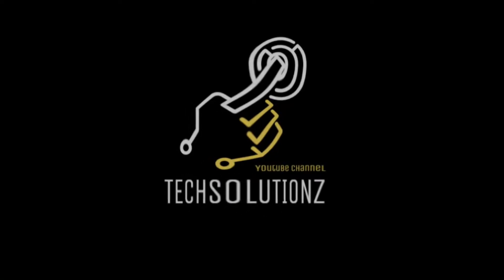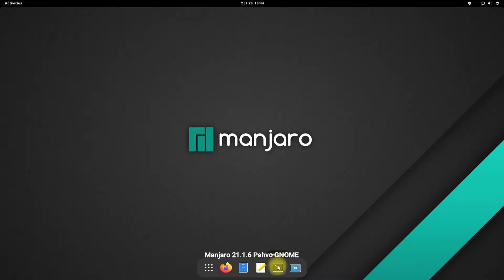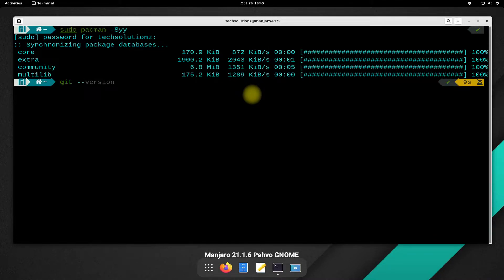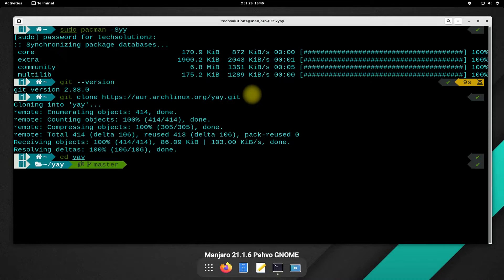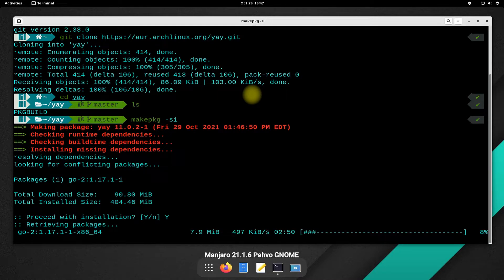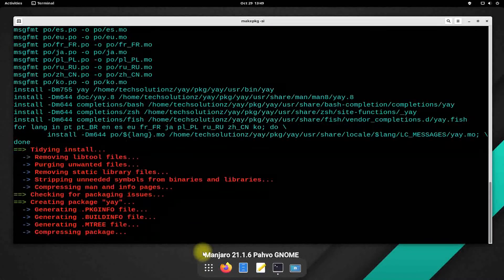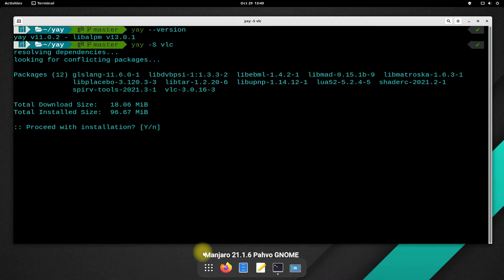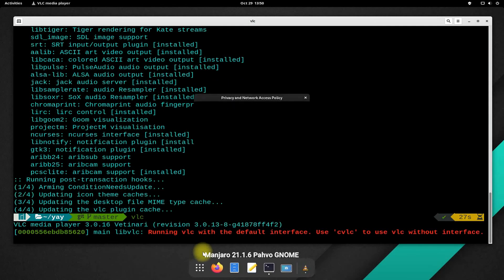How to Install Yay on Manjaro 21.1.6 | Yet another Yogurt | Yay Package Manager Manjaro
How to Install Yay AUR Helper on Manjaro 21.1.6 | Yet another Yogurt | Yay Package Manager Manjaro | Yay is a modern AUR helper written in the GO language. It has very few dependencies and supports AUR tab-completion so that you don’t have to type the commands in full. Just type the first few letters and hit ENTER.

Important commands:
1. sudo pacman -S git
3. makepkg -si